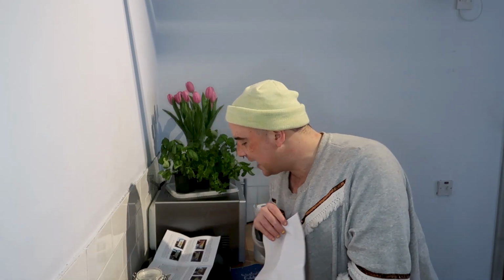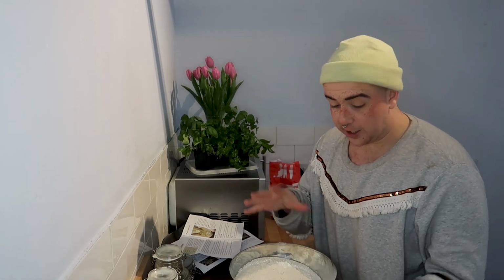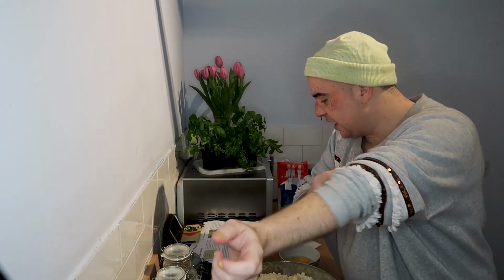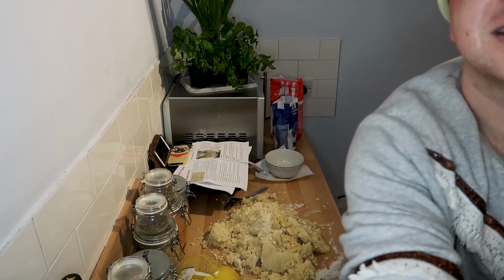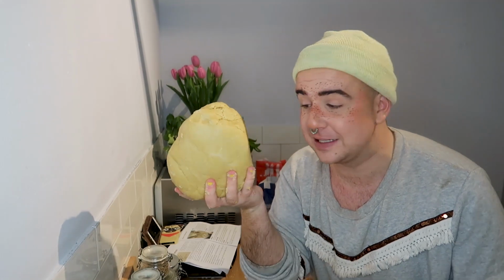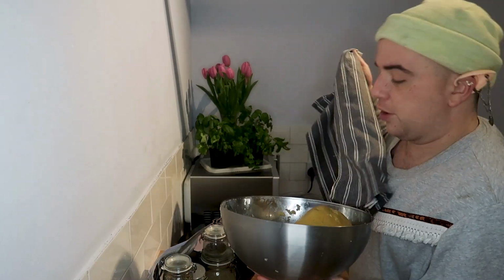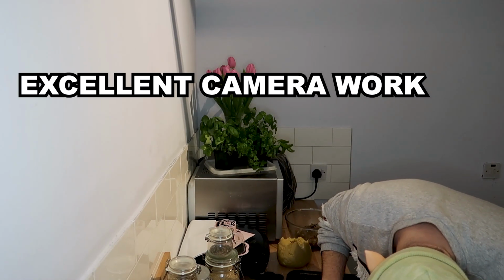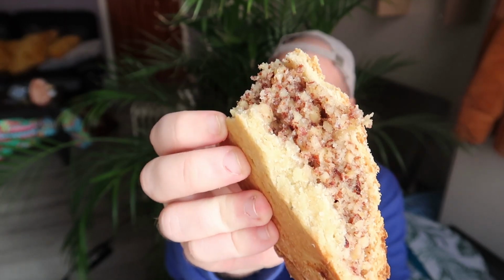How To Make FIGOLLI - [Fil-Kcina Ma' Nancy Boy #1]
Ever wondered how to make your own figolli (Malta's traditional Easter sweets)?
Well, you might have to keep wondering cos I'm not that good at explaining.